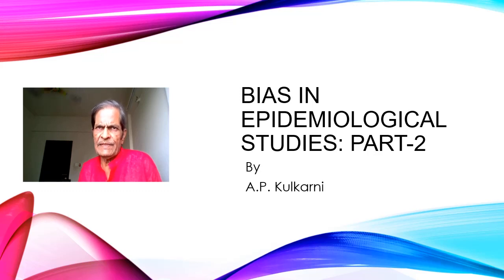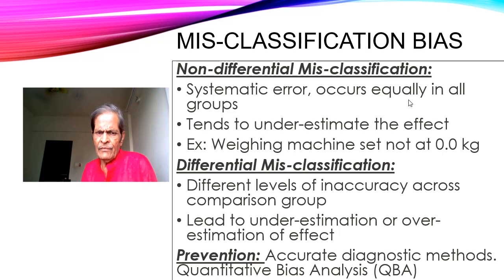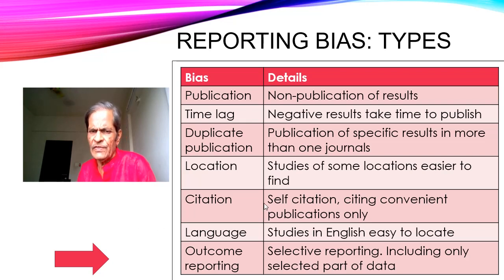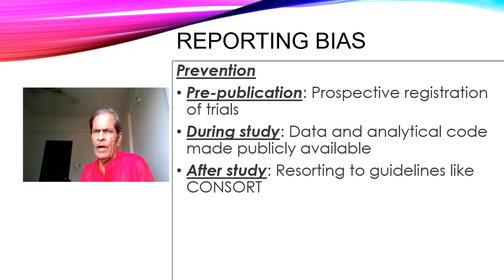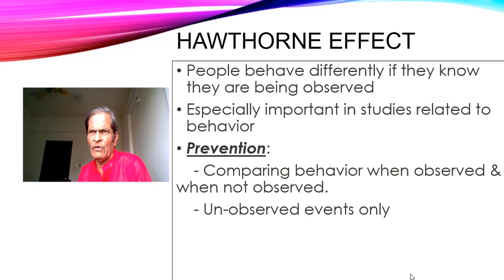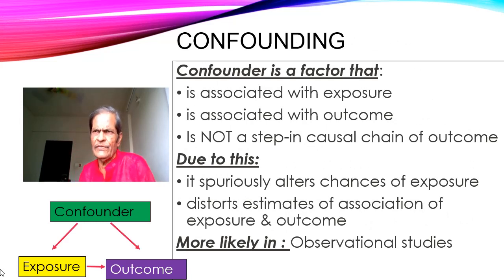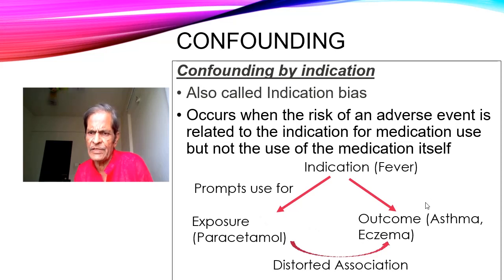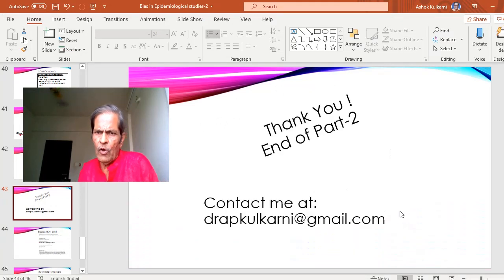P2 Bias in Epidemiological Studies Part 2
Dr A.P. Kulkarni on Bias in Epidemiological Study Part-2